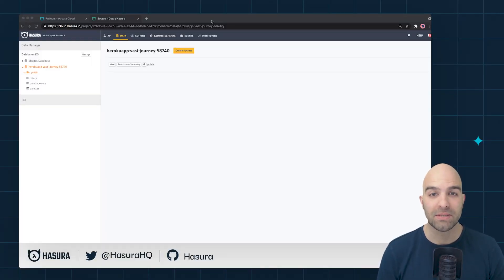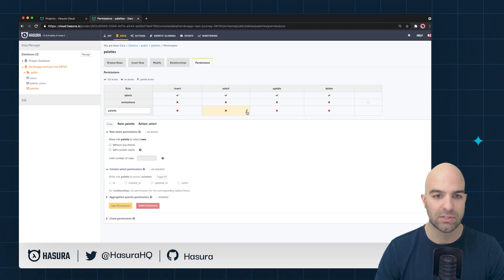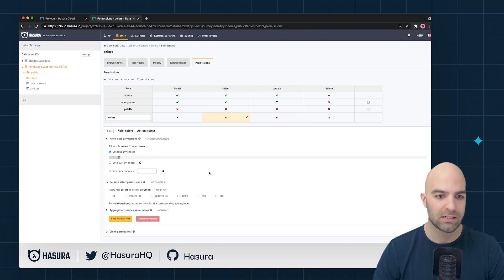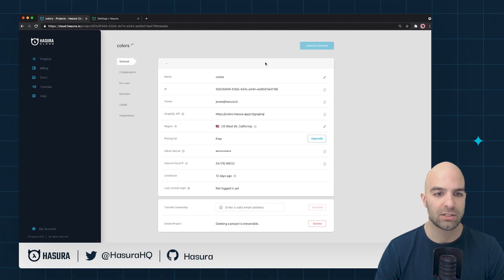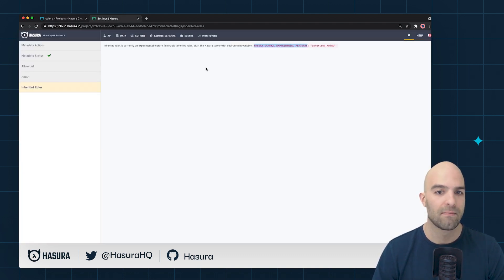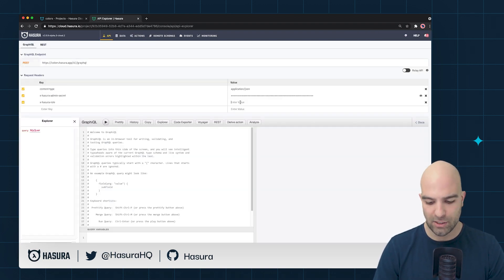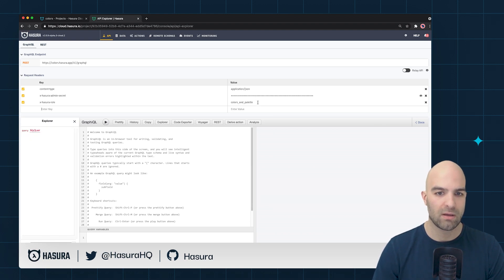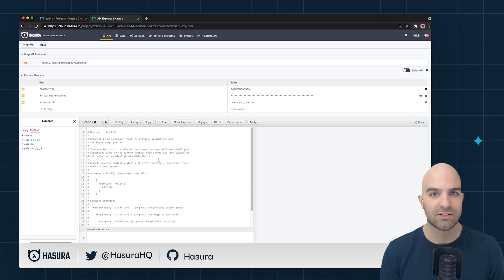Cascading permissions with inherited roles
Learn how to combine roles for better role management in Hasura.